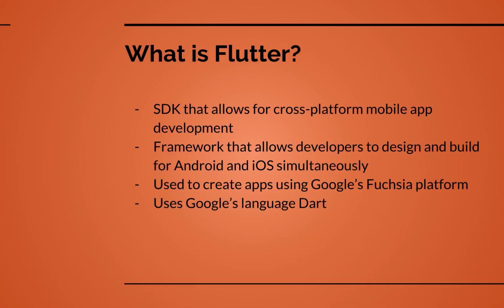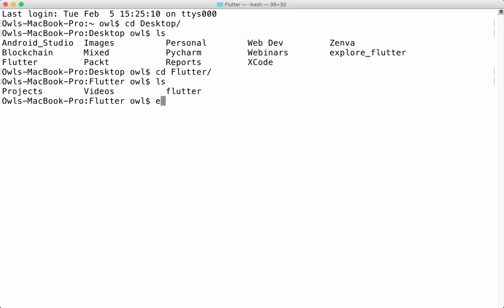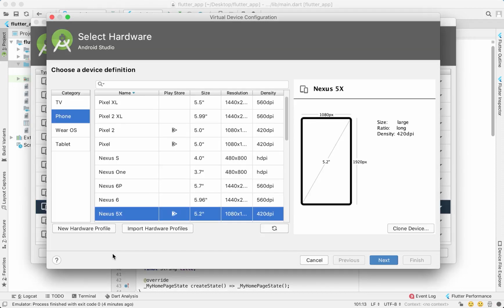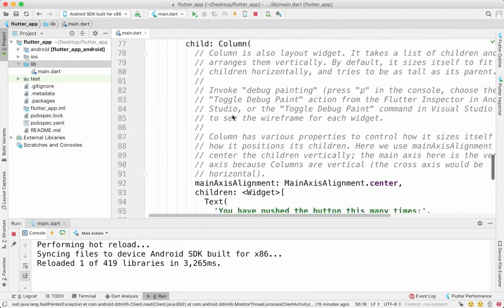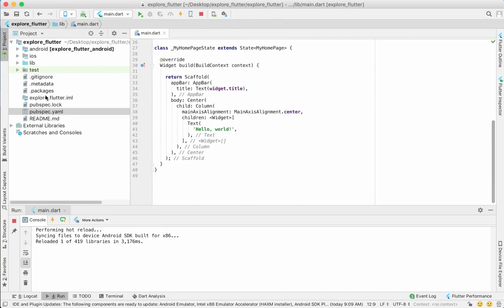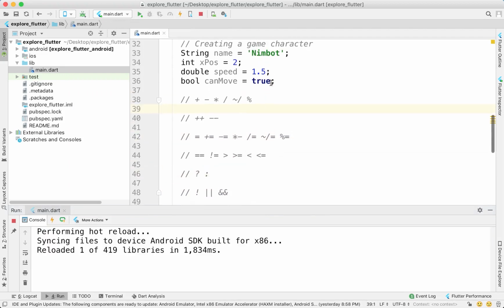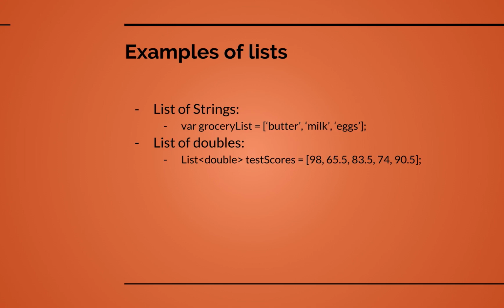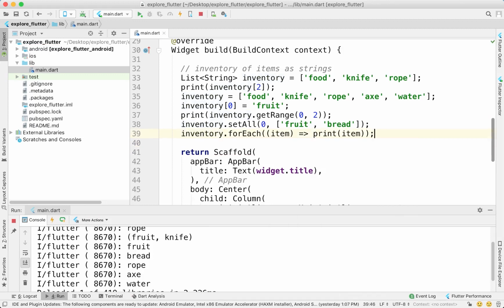Google Flutter Course for Beginners - Build iOS and Android Apps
Watch 20 hours of Flutter content to learn how to build cross platform apps and code in the Google Dart programming language